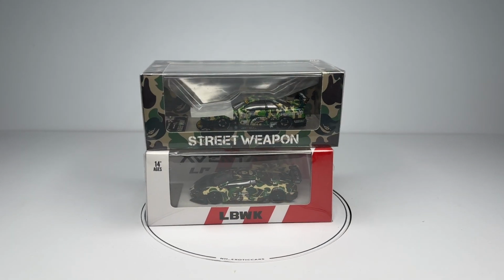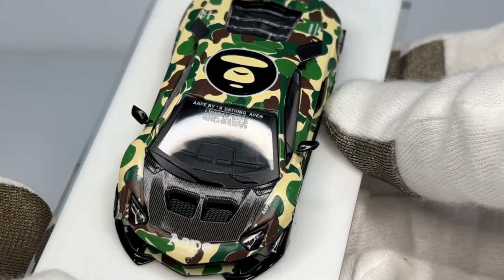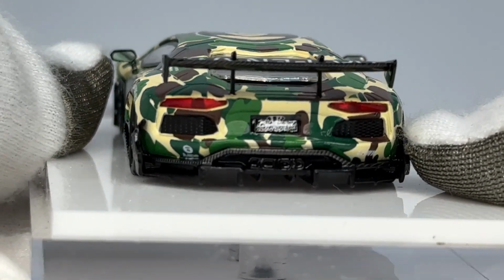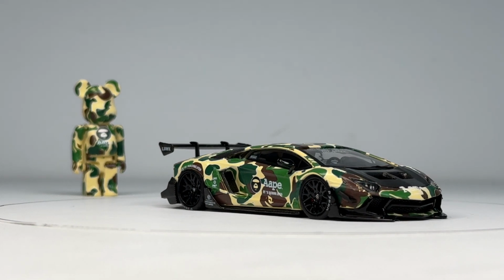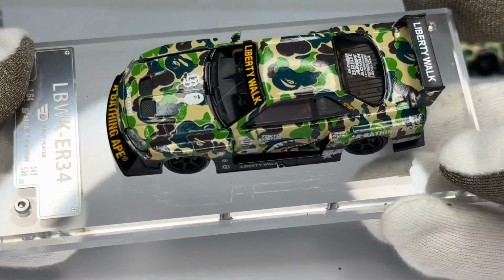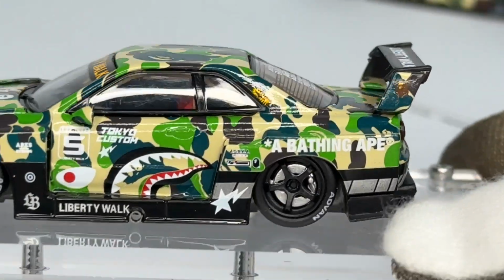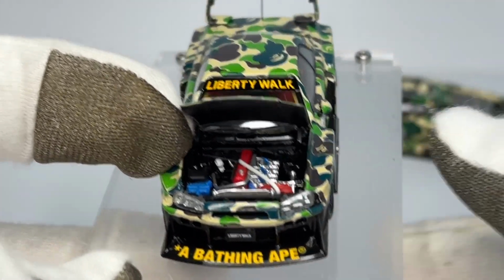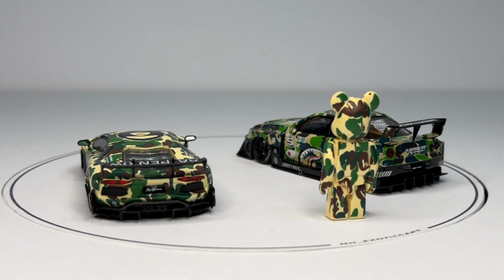1/64 Bape Special Part I - BAPE x Liberty Walk | R34 Skyline GT-R & Lamborghini Aventador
In this first part of my BAPE x car collab series, I’m taking a closer look at two standout models: the BAPE x Liberty Walk R34 Skyline by Street Weapon and the BAPE x Liberty Walk Aventador by Star Models. Both feature the iconic BAPE camo and widebody kits, blending streetwear with car culture in bold fashion. These limited-edition pieces are a must-see for collectors and fans of both worlds.

To see the all the photos and close-ups of these two beautiful camo LB Monsters as well as pics of other models, please check out and follow my Instagram page and check out the

Alternatively you can also see the images and catch up with news of uploads and upcoming videos on my official Facebook

Song: Lucy's Song
Composer: Ryan Little